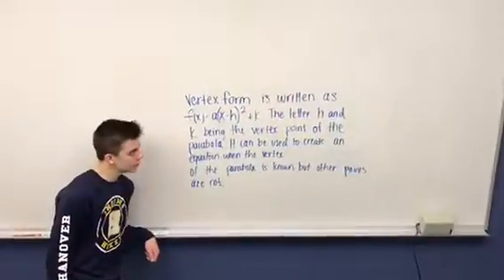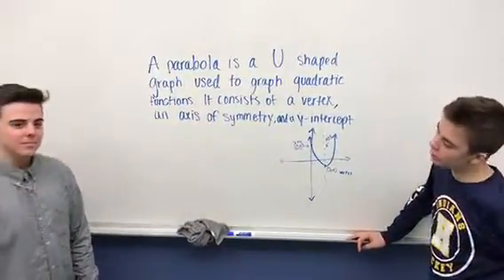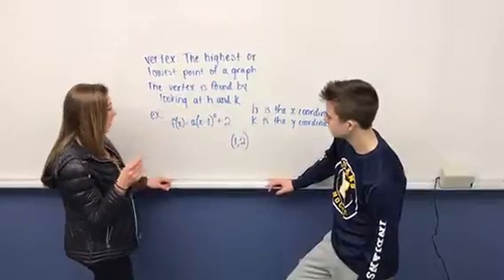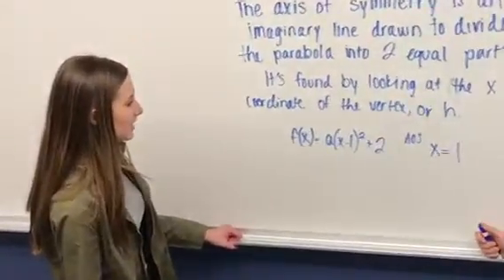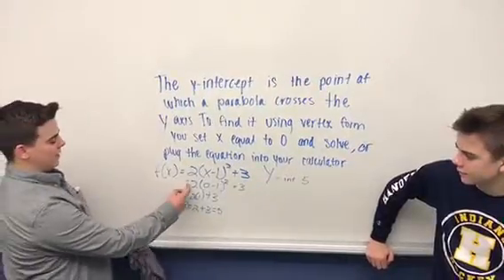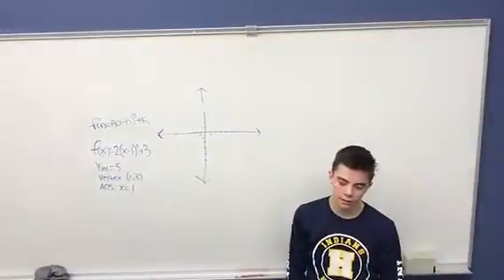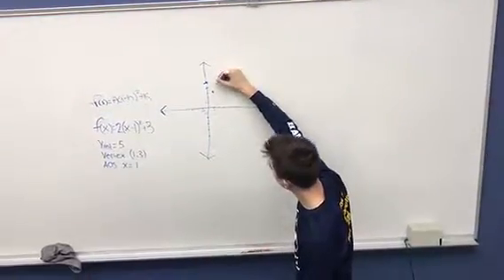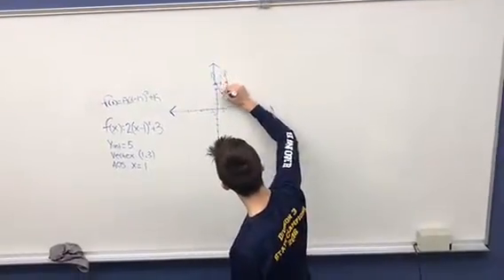Algebra 2 proj